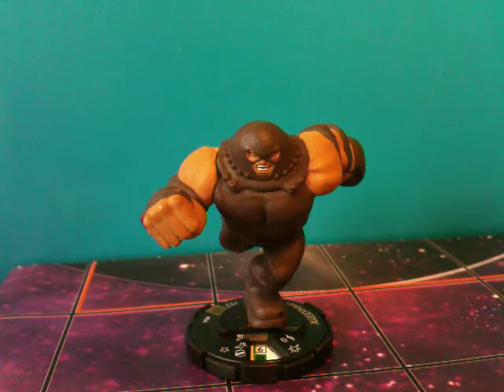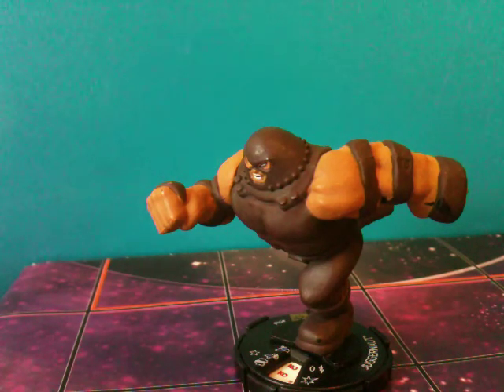Heroclix Juggernaut CR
Heroclix GSX set super rare Juggernaut CR